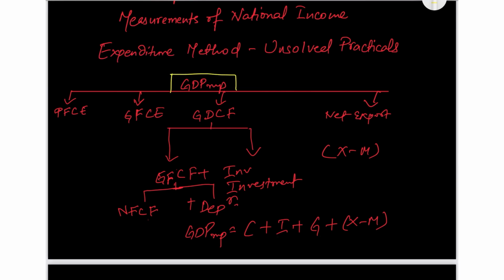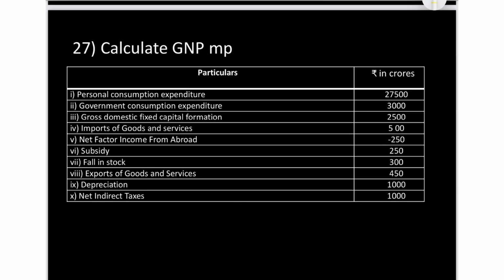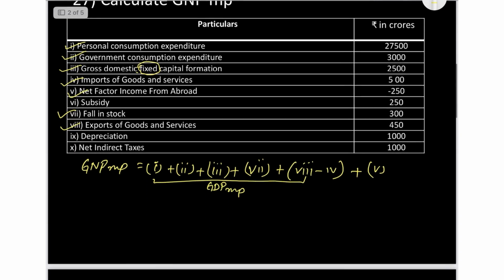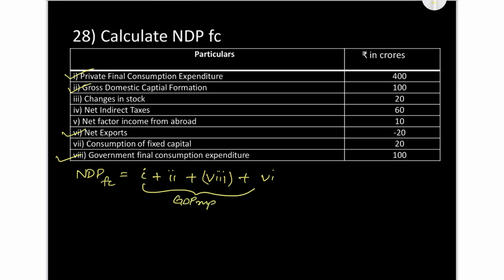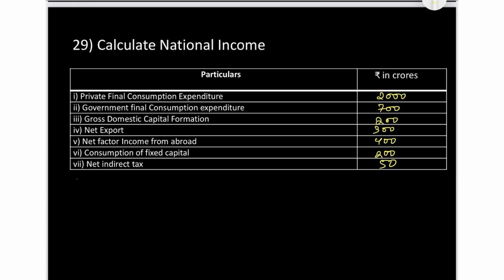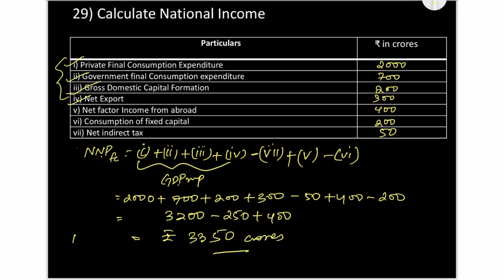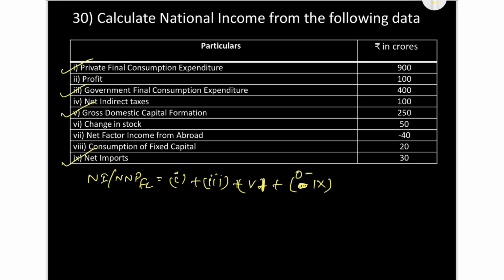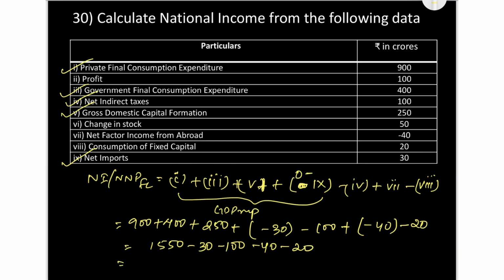"Most Confusing Numericals SOLVED! 💥 | Expenditure Method - Class 12 Macro Chapter 4 | Board Ready!"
Struggling with unsolved practicals from Chapter 4: Measurement of National Income? 😖
In this video, we crack the toughest numericals based on the Expenditure Method — step-by-step and in the easiest way possible! 💯 Perfect for Class 12 CBSE students aiming for full marks in Macroeconomics.

📘 Topics Covered:
✅ Final Consumption Expenditure
✅ Government Expenditure
✅ Gross Domestic Capital Formation
✅ Net Exports

🎓 Whether you're revising for boards or just starting this topic, this is the ultimate guide to mastering practical questions from NCERT & reference books!